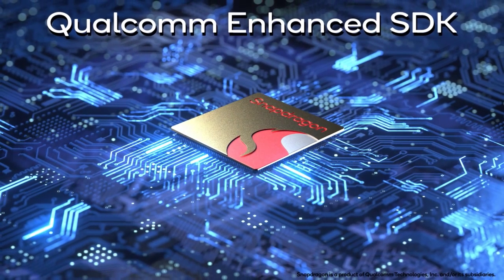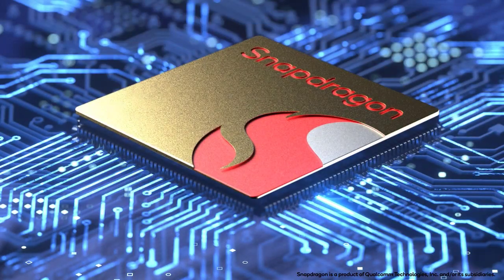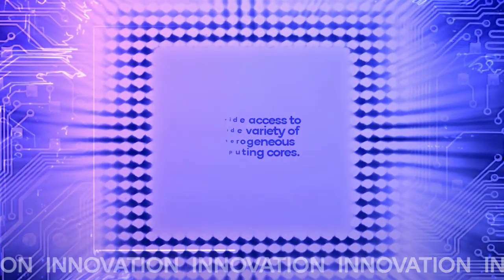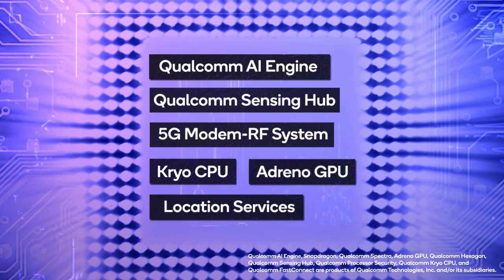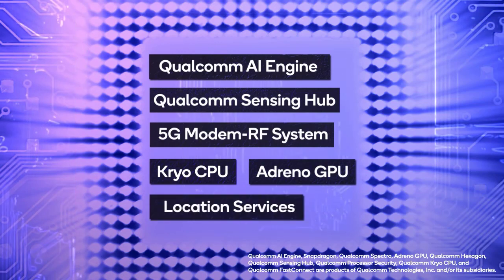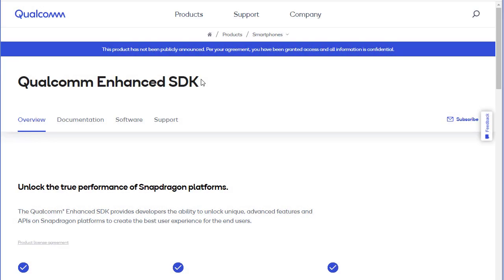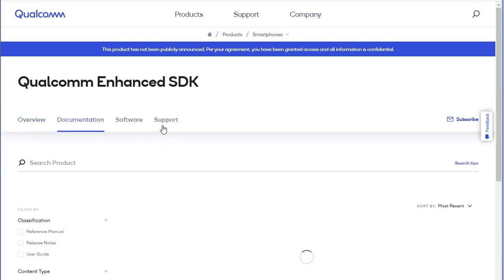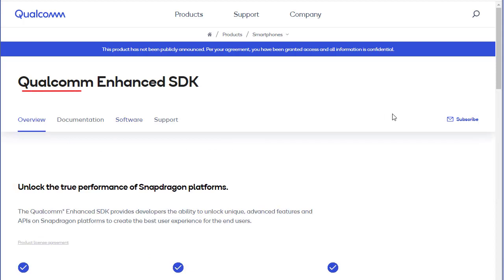Qualcomm® Enhanced SDK Overview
The Qualcomm® Enhanced SDK provides developers the ability to use APIs and unlock unique, advanced features on Snapdragon platforms to create the best user experience for the end users.